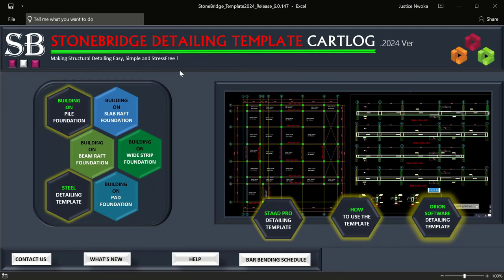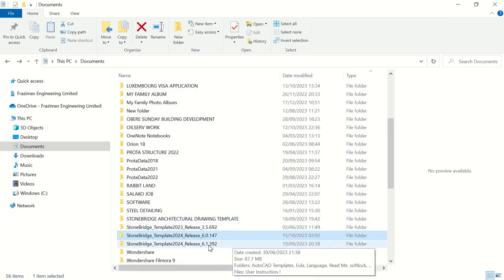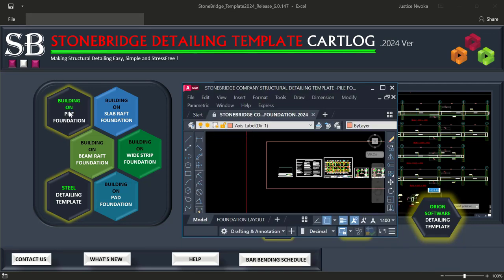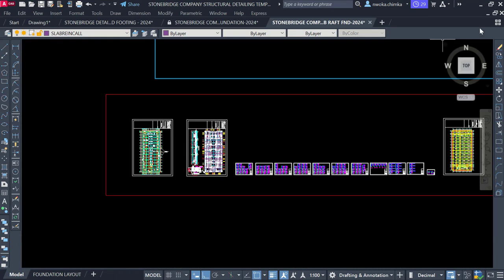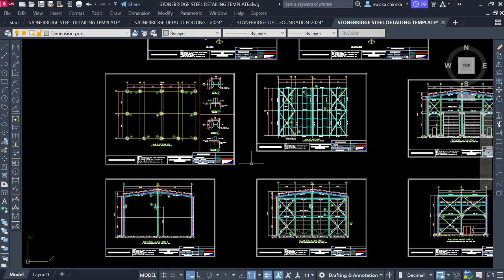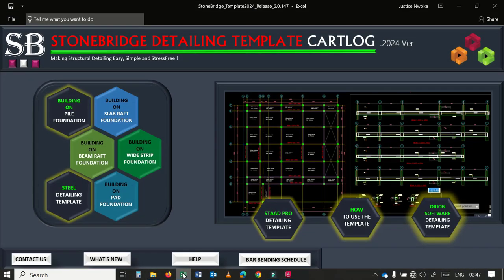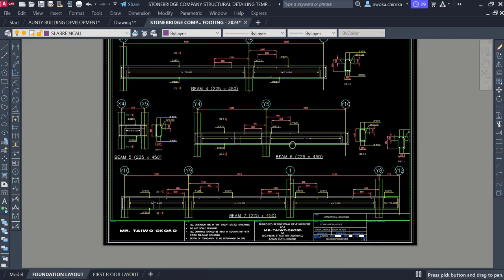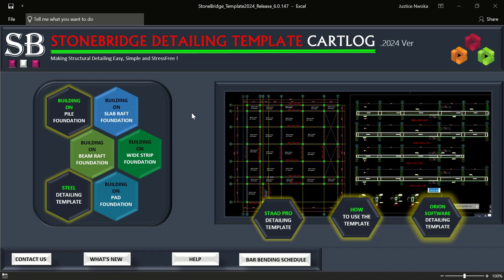StoneBridge Template version 2024 for Structural detailing after protastructure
In this video, you will learn how to perform protastructure structural detailing using stonebridge detailing template 2024 version.

👉 This is a Customize Structural Detailing Template used after Protastructure, Staadpro, Orion CSC and Steel Detailing Template.

This template is a very powerful computer -aided design used for reinforced concrete building detailing in AutoCAD

-In this video, you will learn How to perform full structural detailing in AutoCAD after Prota Structure Design.

- Next Bonus:
In my next video i will:
1) Design and Detail to ACI Code in Prota structure and autoCAD
2) Design and Detail to Eurocode in Protastructure